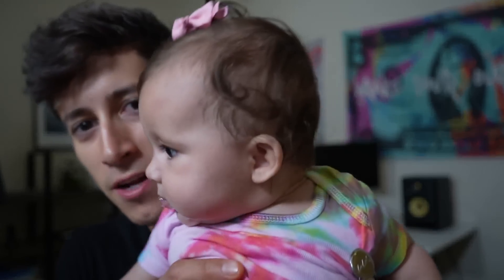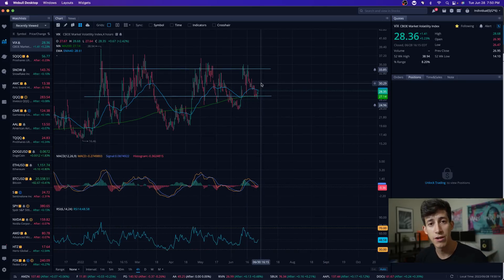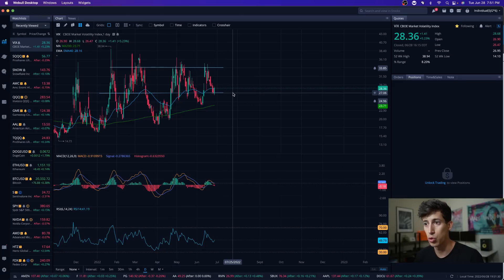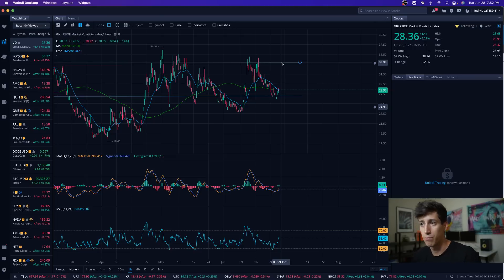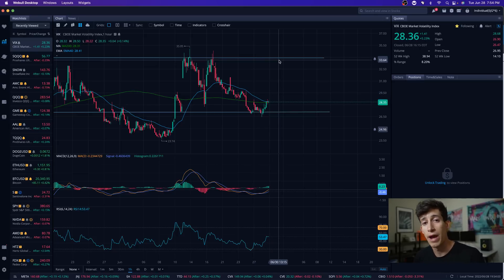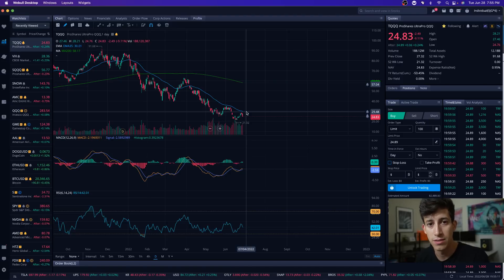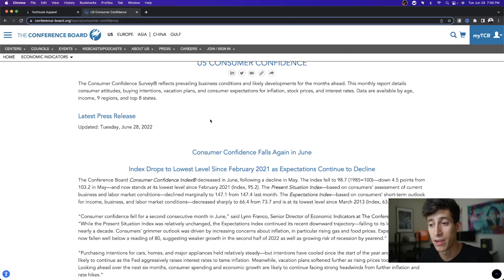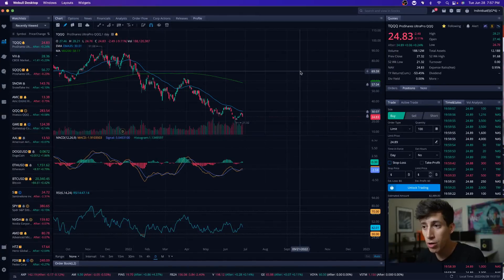The BEST Trading Indicator To Use During A STOCK MARKET CRASH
What is the best indicator to use as a day trader in the stock market during a crash? Well the VIX is aka the fear index which is a great indicator to determine when there is little or a lot of fear in the stock market.

1.

2. ✅ LPP 2.0 (LIVE TRADING)

What is the VIX Index Meaning?
The Cboe Volatility Index, or VIX, is a real-time market index representing the market's expectations for volatility over the coming 30 days. 1. Investors use the VIX to measure the level of risk, fear, or stress in the market when making investment decisions.